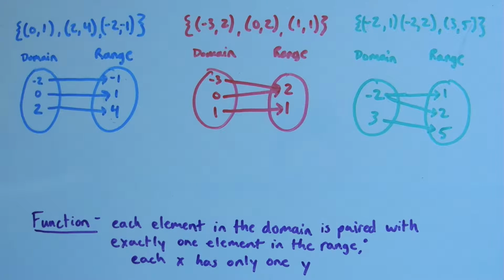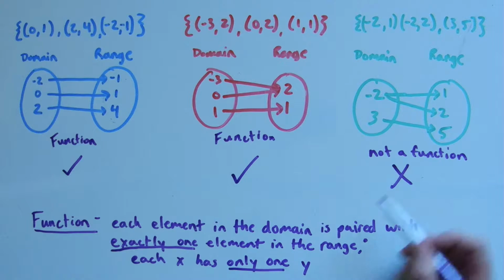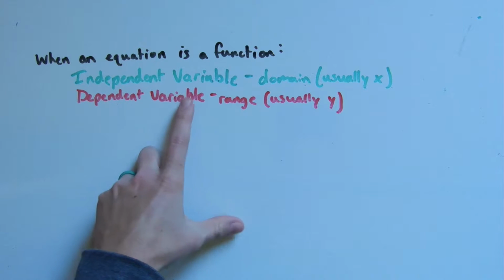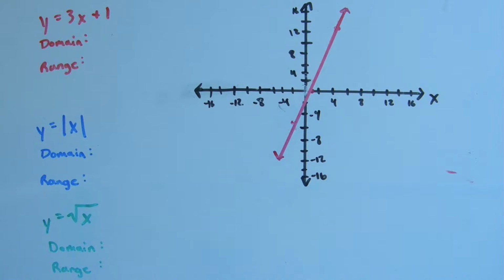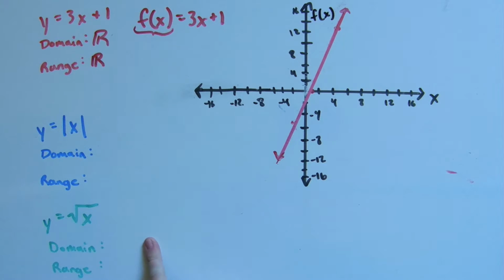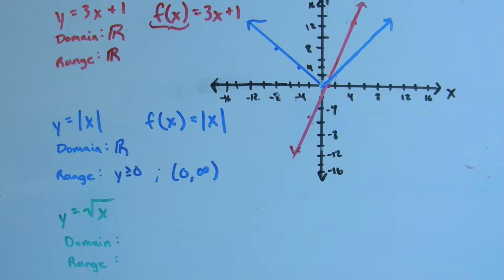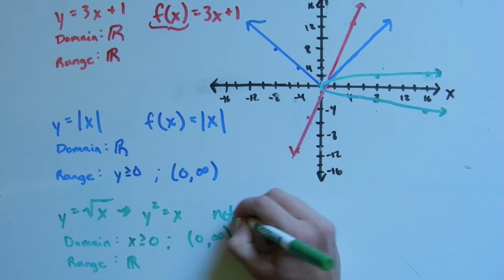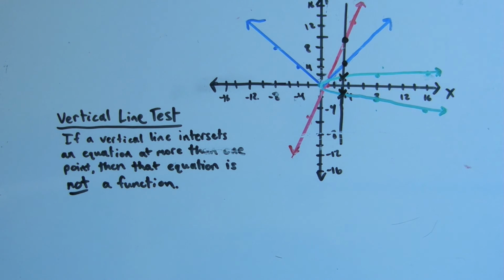Algebra 2: 2-3 Functions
What is a function? What makes a function? What would be defined as not a function? Hint: Vertical line test is helpful! Find out the answers in this lesson video!

Happy learning!